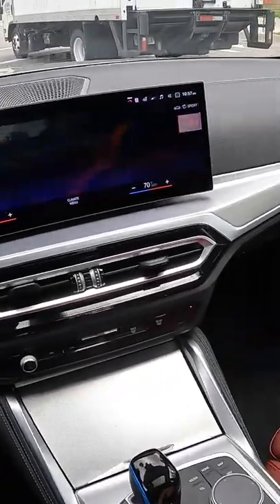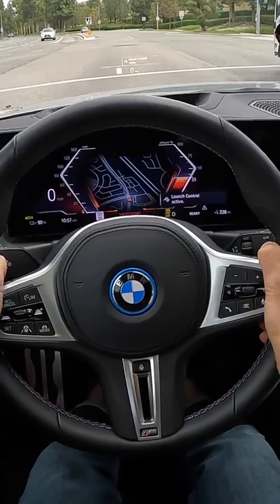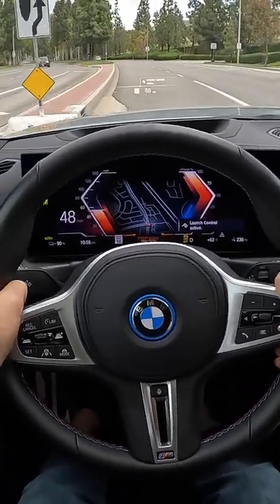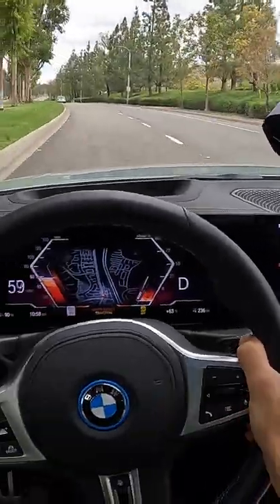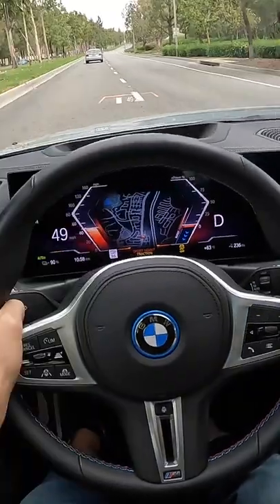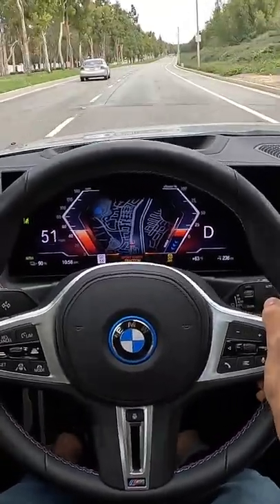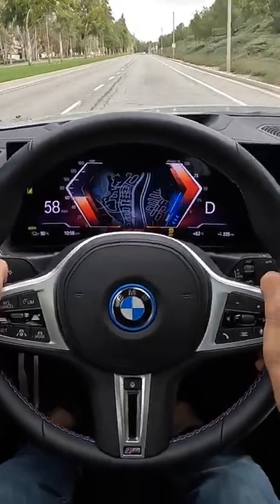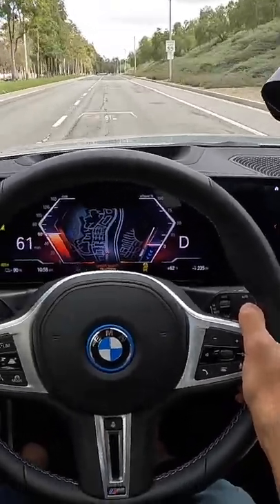2022 BMW i4 M50 POV Drive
Join Miles in the 2022 BMW i4 M50 in Brooklyn Grey Metallic with all Tacora Red Leatherette as he shares his expert driving impressions.

Based on the 4 Series platform, the i4 isn’t a ground-up EV like the iX, but BMW is leaning on the car’s strong performance to convince buyers to choose the i4 M50 over the Model 3 Performance. Is it enough to out weigh Tesla’s supercharger network and faster DC charging?

Powertrain ⚙️: Dual Electric Motors + 81.5 kWh battery
Output 💪: 536 hp/586 lb-ft of torque
Transmission 🕹: Single-speed direct drive
0-60 MPH 🚦: 3.9 seconds
Top Speed 💥: 127 mph
MPG (as tested) ⛽️: 80 city/79 hwy/80 combined + 227 mile range
Curb weight ⚖️: 5,063 lbs

Options Equipped:
- Driver Assistance Pro Pack ($1,700): Extended traffic jam assist, active driving assistant pro
- Parking Assistance Pack ($700): drive recorder, surround view 3D Camera
- Premium Pack ($950): heated steering wheel, lumbar control, heated front seats, ambient lighting
- High Performance Pack ($2,500): M Tech Pack, 20-inch M Sport Wheels
- Wireless device charging ($200)
- BMW Curved display with HUD ($1,000)
- Harman Kardon sound system ($875)

2022 bmw i4 m50 interior 2022 bmw i4 m50 exterior i4 m50 interior bmw i4 m50 2022 first look